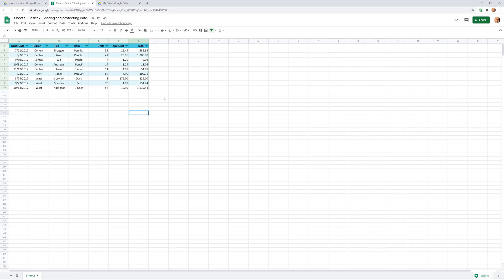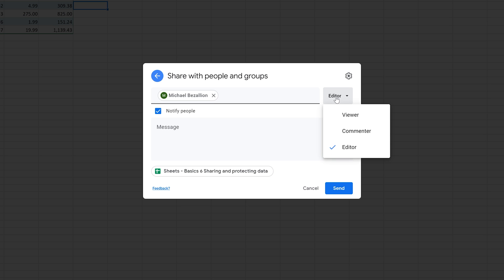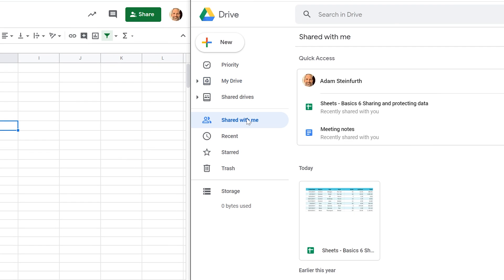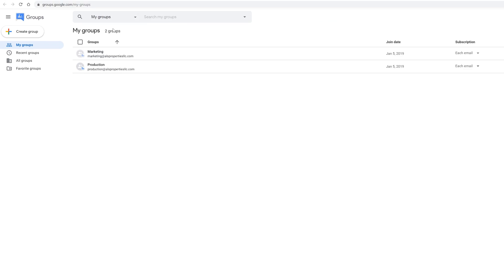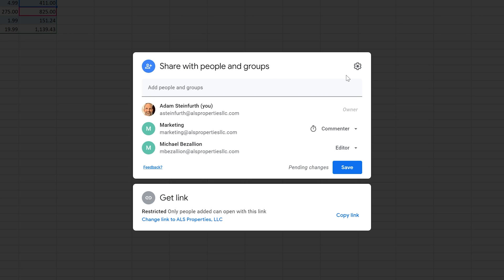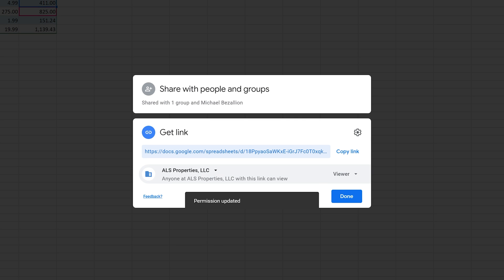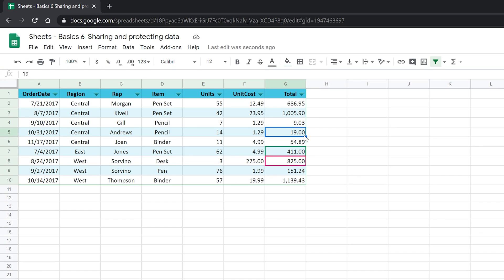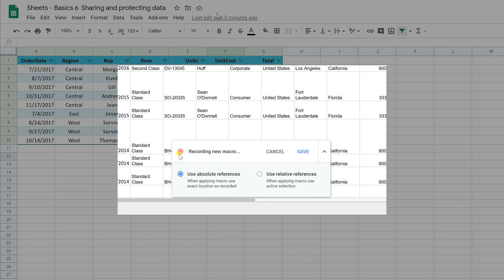Google Sheets - Share Your Spreadsheet With Others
Learn the different levels of sharing your spreadsheet. Google Sheets allows you to share it with varying degrees, from just one person to the public on the web.

🕒 Timestamps
0:00 Intro
0:26 Start with the Share button
0:51 Share with one person
1:19 Choose permissions
3:35 Share with a group
4:50 Temporary access (expiration)
5:59 Share with a link
8:24 See who's in the Sheet
8:50 Activity dashboard

The discount will be valid for anyone in "The Americas."